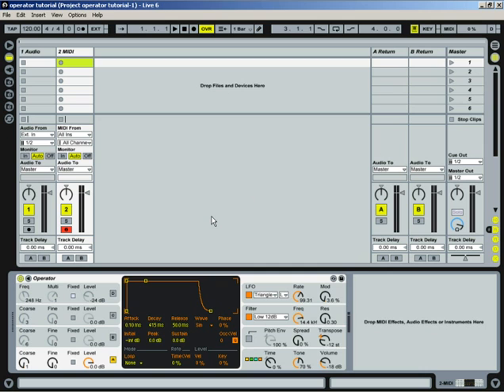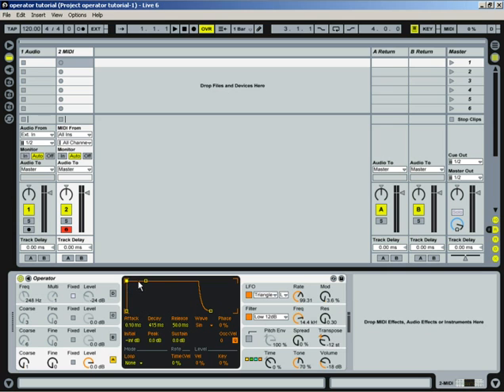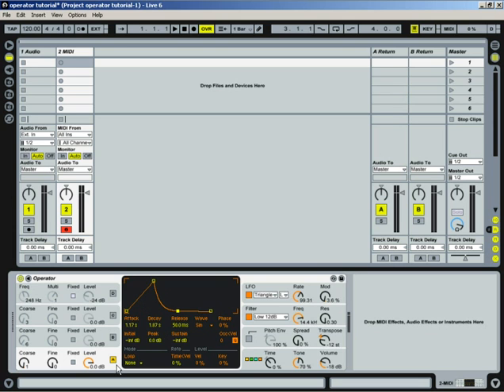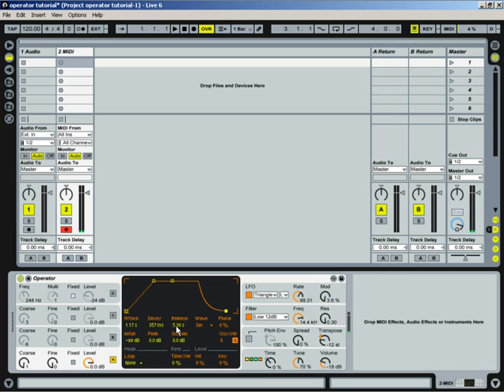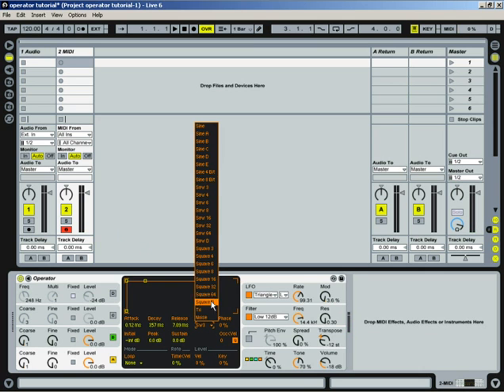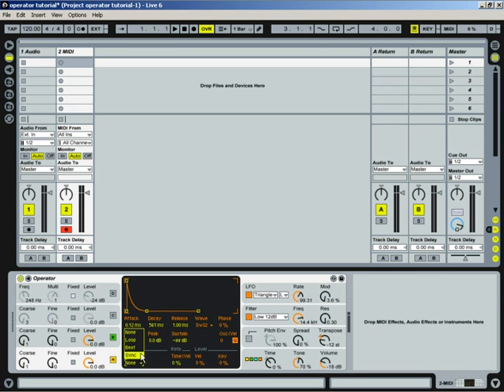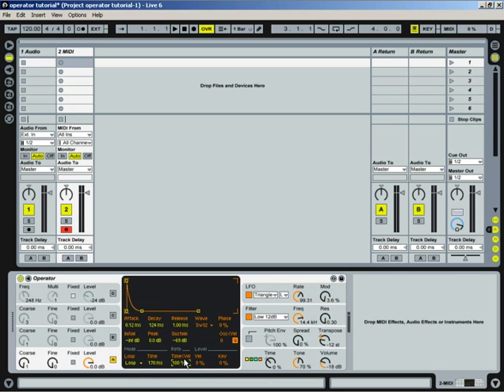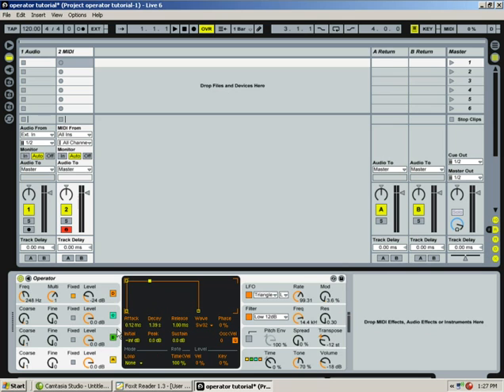Ableton Live Tutorial - operator part 2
In this tutorial I get into the oscillators and envelopes a bit deeper.
 I have over 4 hours of videos, most of which are not available on you tube. If you are interested, go to this link: